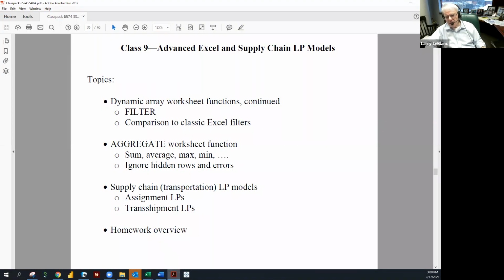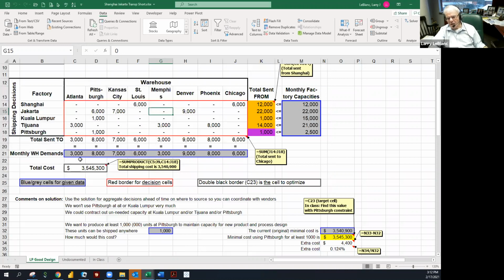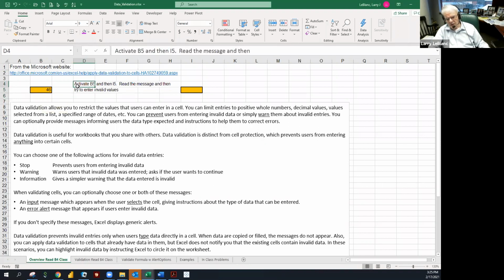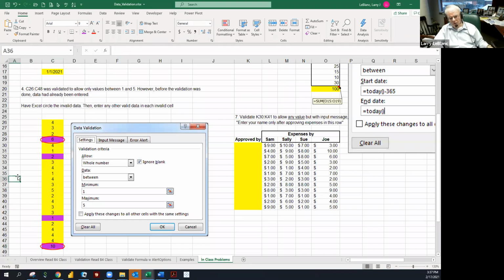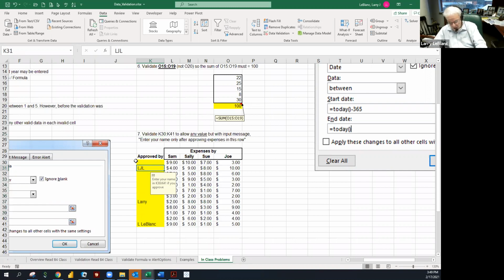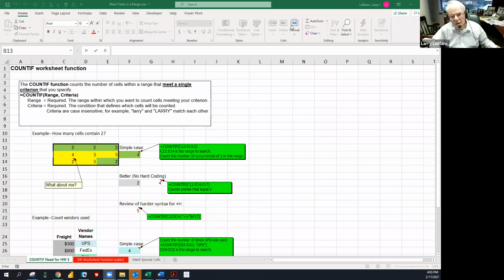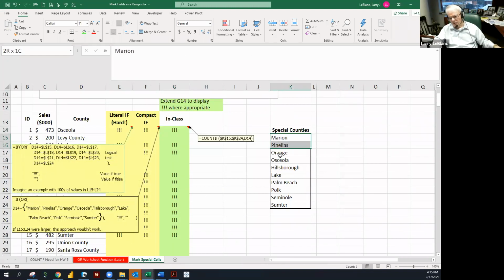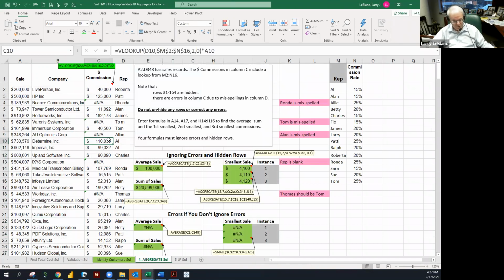Excel Class 10